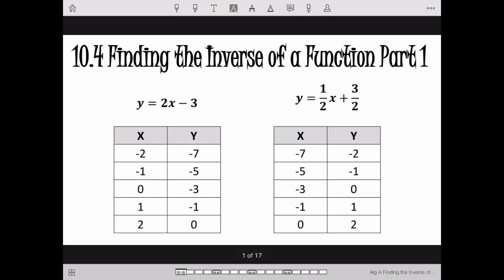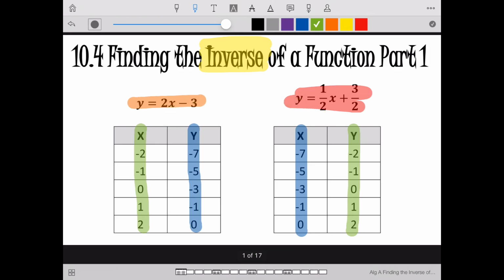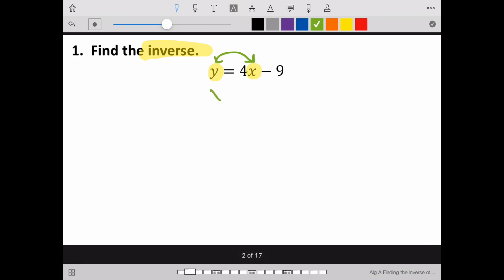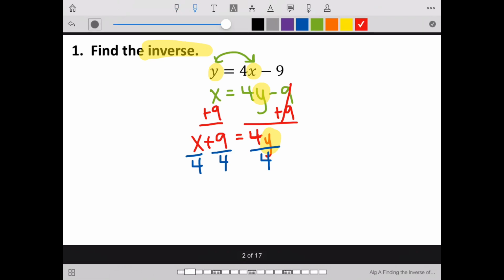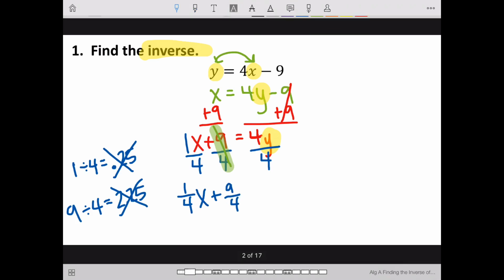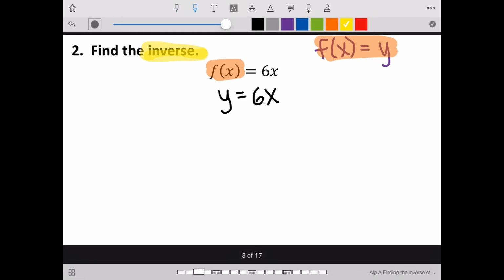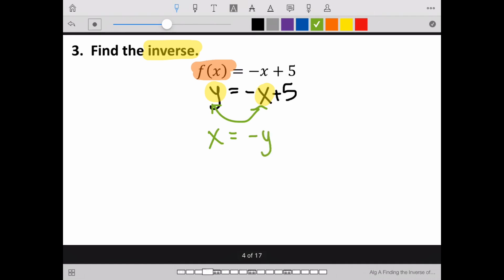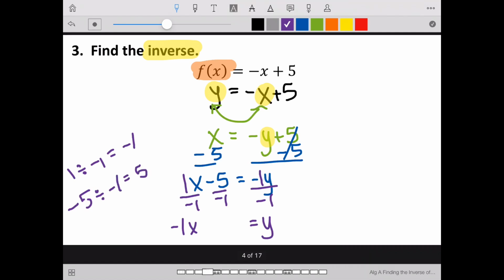Finding The Inverse Part 1